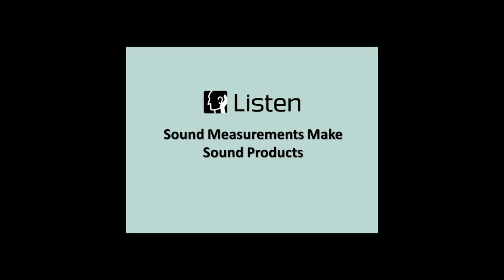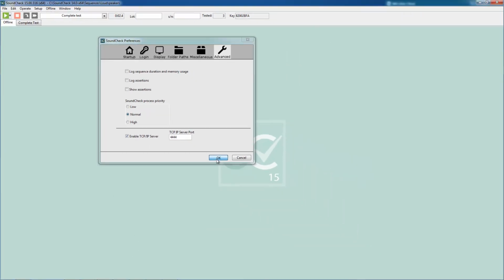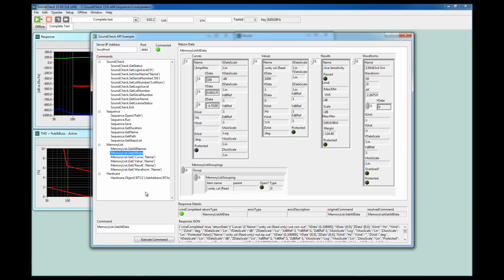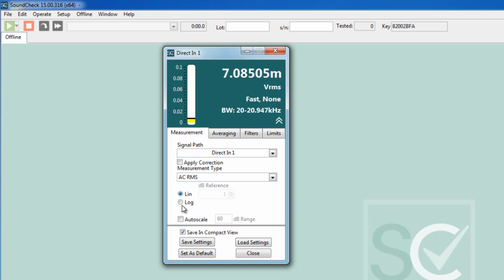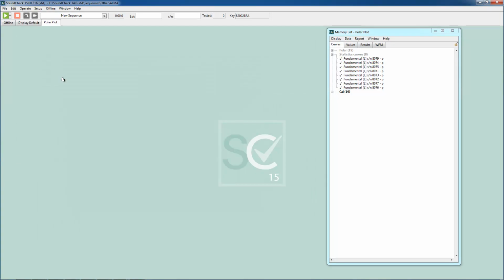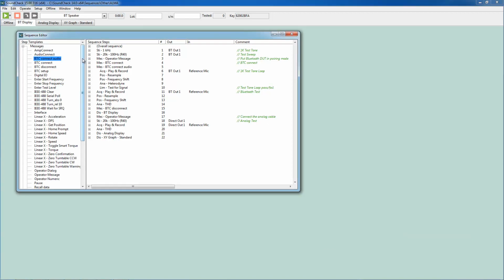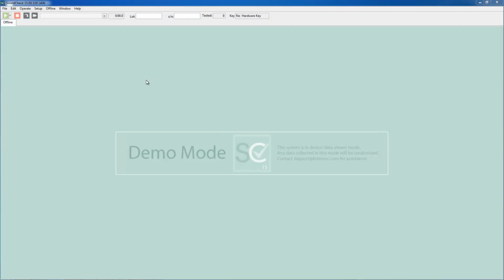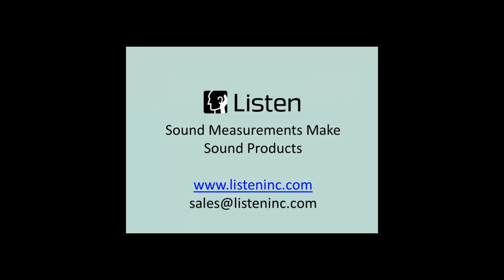SoundCheck 15 New Features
This feature-packed Windows/Mac release includes several new features and algorithms for distortion measurements, a new frequency counter, optional strip chart recorder that emulates a traditional strip chart and more. There are also improvements on the usability side including increased setup automation and control via Python.